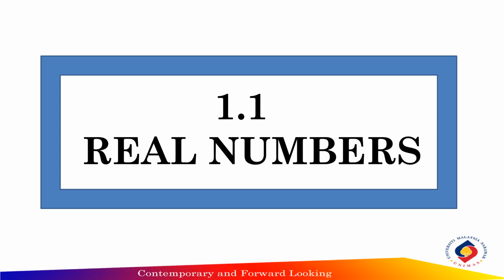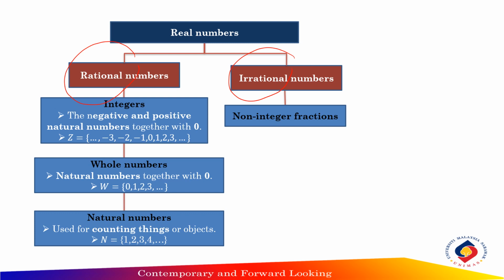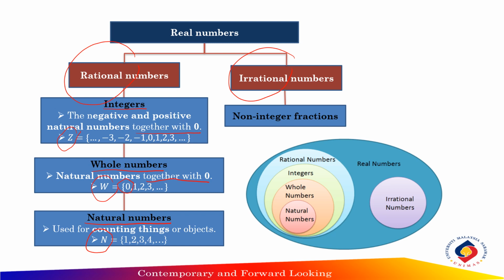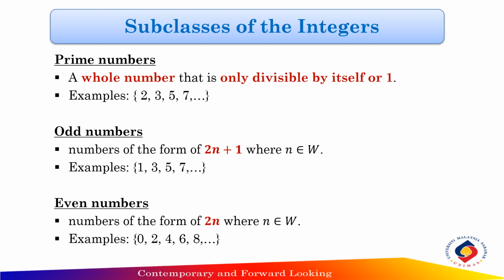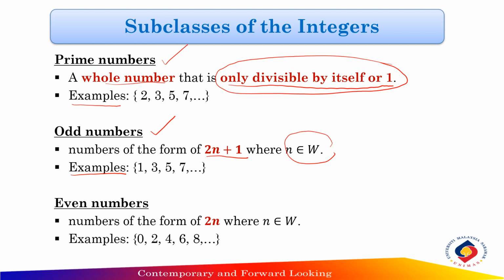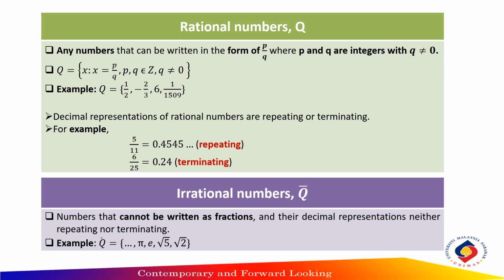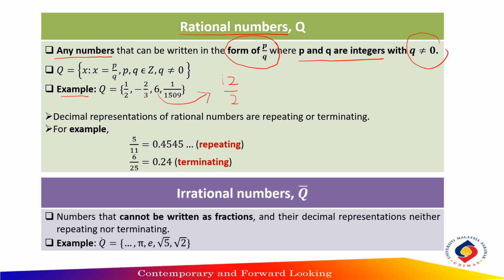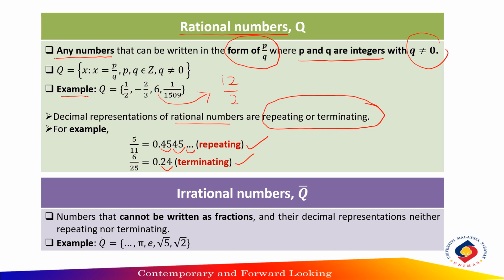LU 1 : Subtopic 1.1_part 1